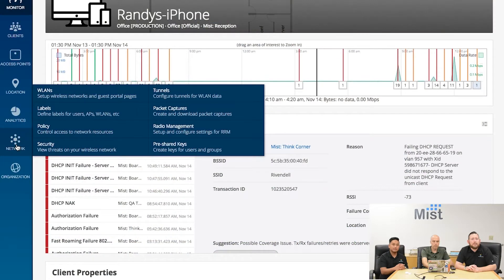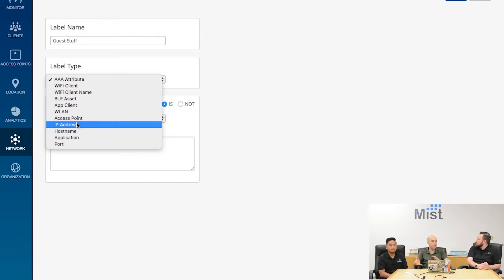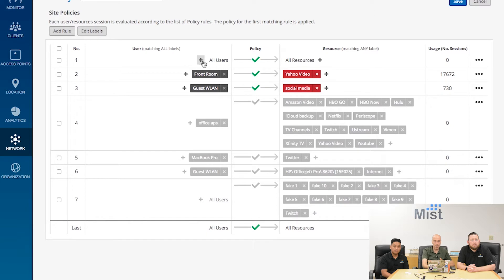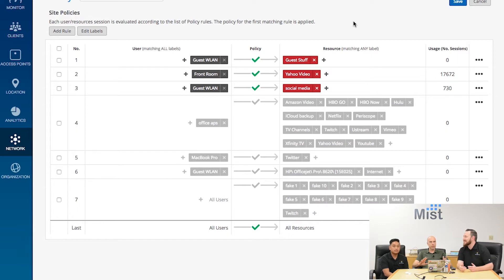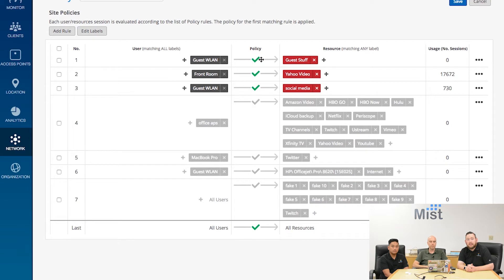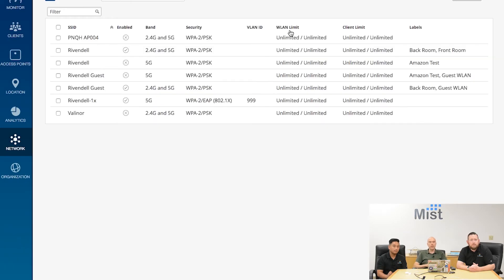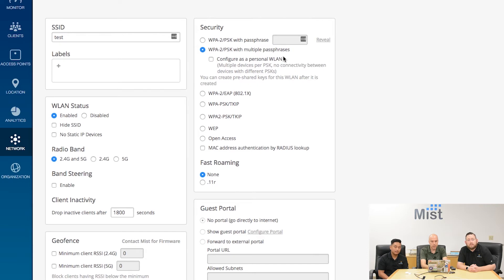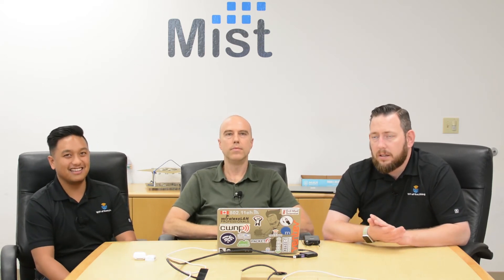Policy Control with WxLAN, PPSK, and Personal WLANs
A dive into WxLAN, Per-user PSK, and Personal WLANs with Mist Systems. A unique way to do policy control using a single Wi-Fi SSID.

Apologies for the audio issues!

Where to find out more about Mist Systems